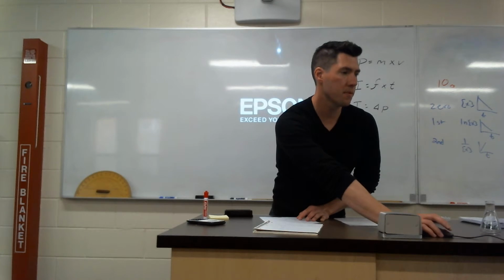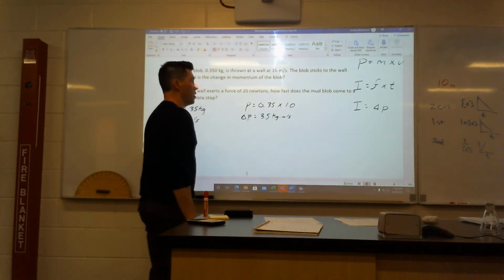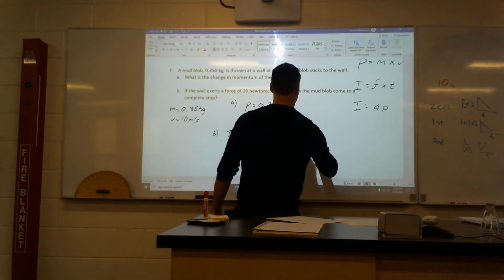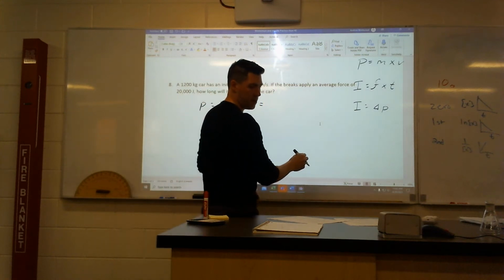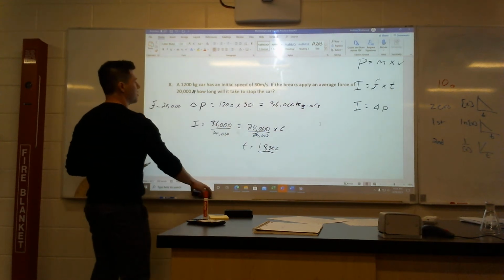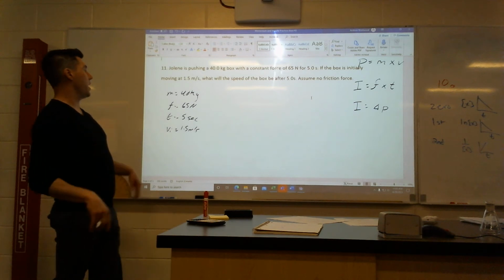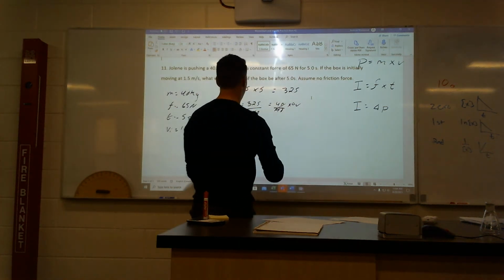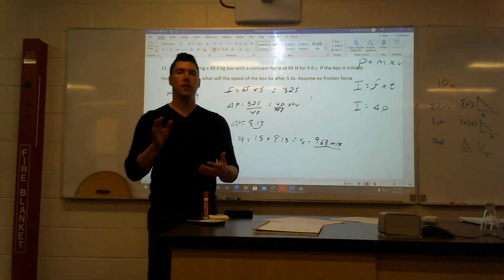Momentum and Impulse questions #3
We are looking at a few more momentum and impulse questions.